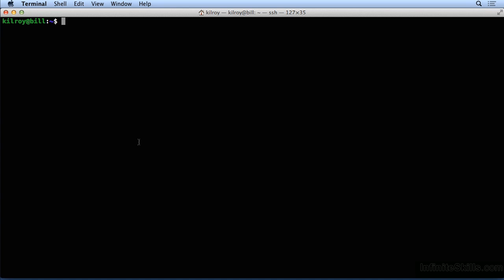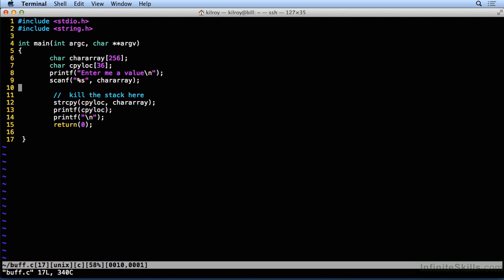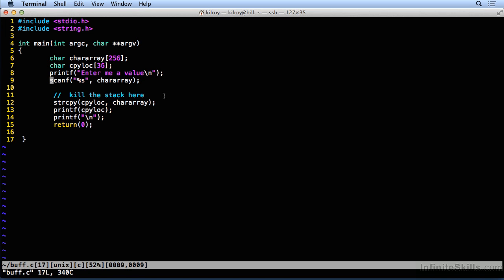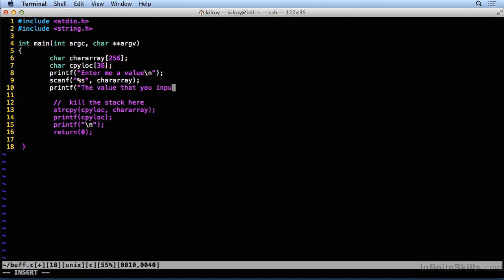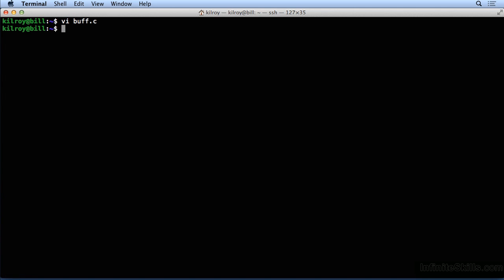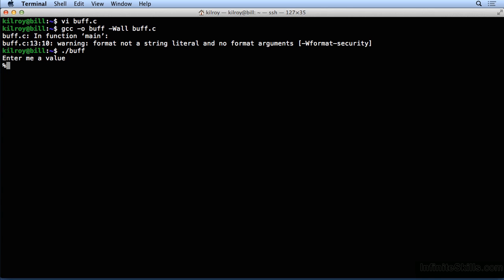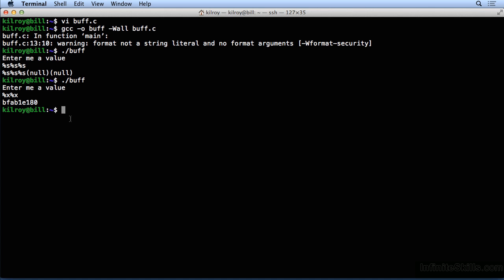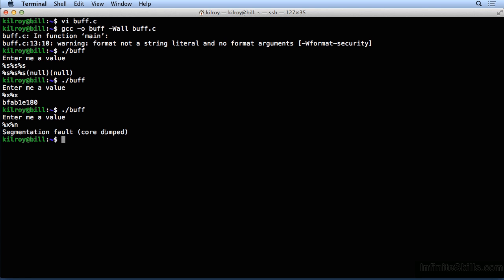07 03 Hacking and Penetration - Format String Attacks